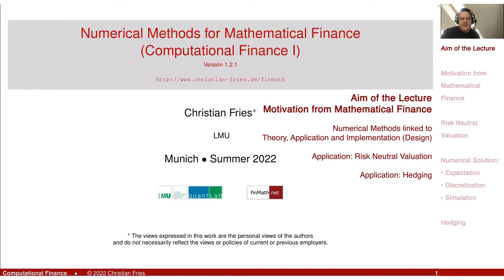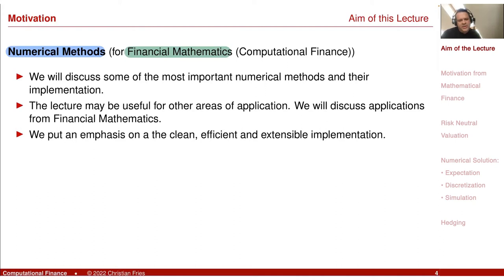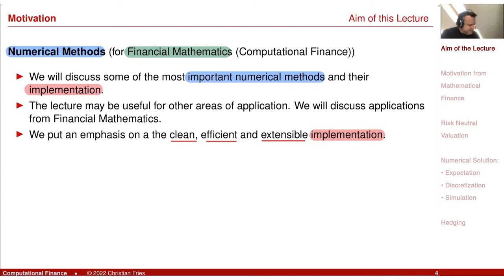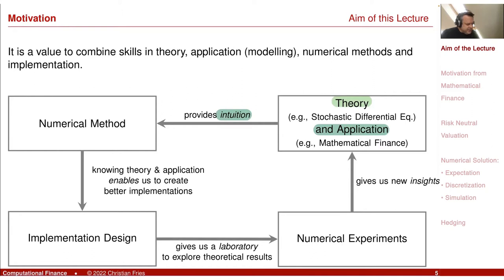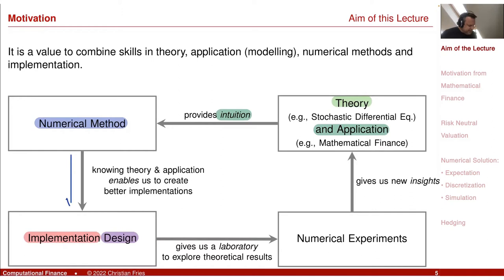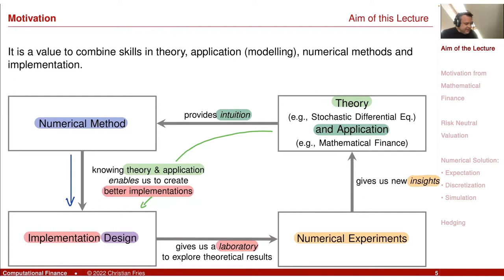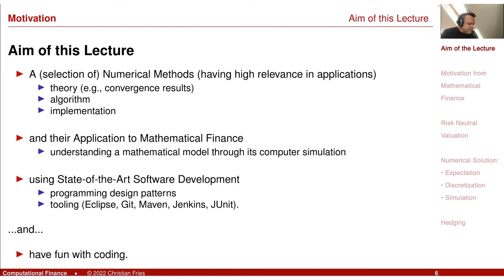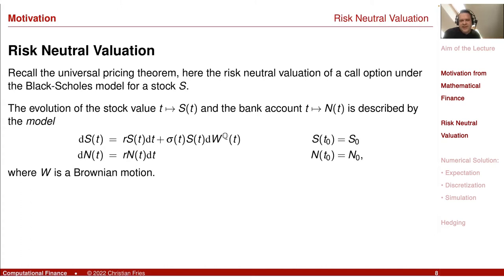Lecture 2022-1 (01): Numerical Methods: Aim of the Lecture / Motivation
Lecture 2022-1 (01): Numerical Methods for Mathematical Finance: Aim of the Lecture / Motivation

A short introduction to the aim of the lecture and a motivation from mathematical finance.

-Aim of the Lecture

-Motivation from
 Mathematical
Finance

  - Risk Neutral
 Valuation

  - Numerical Solution:
    - Expectation
    - Discretization
    - Simulation

- Hedging